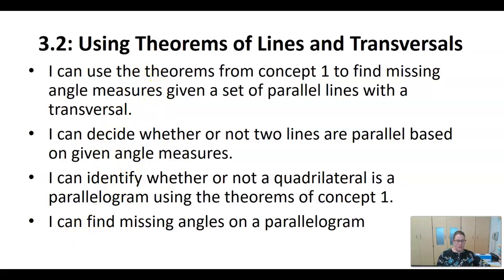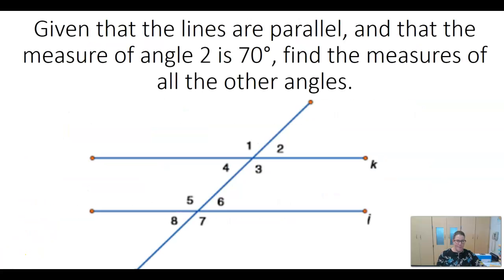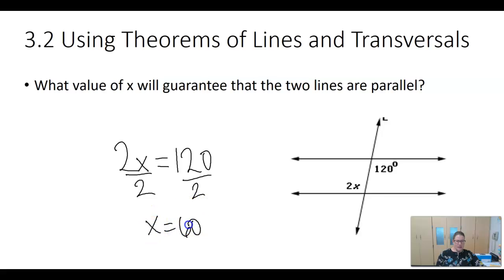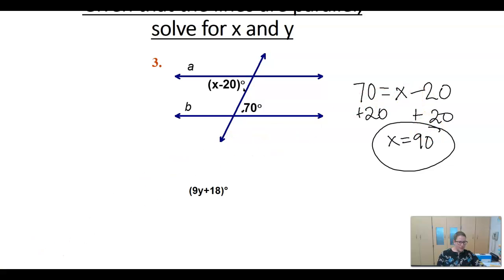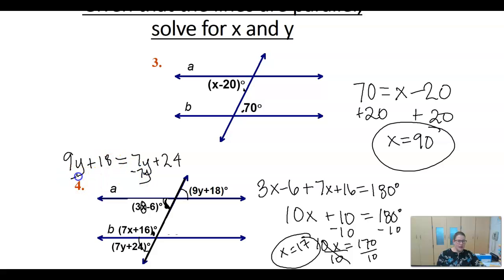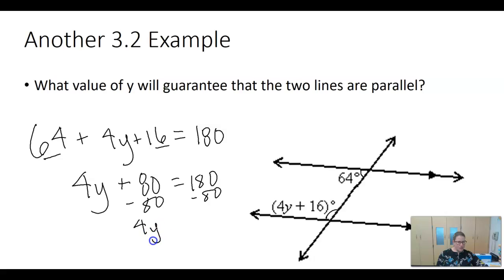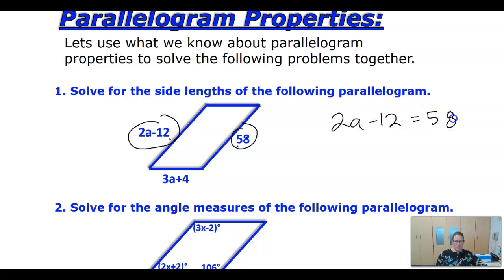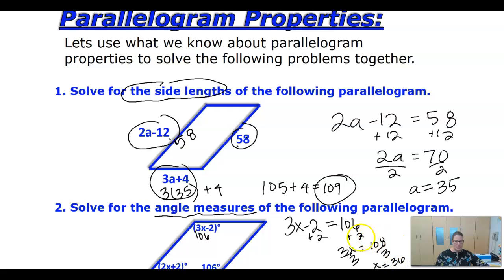3.2 Using Theorems of Parallel Lines and Transversals